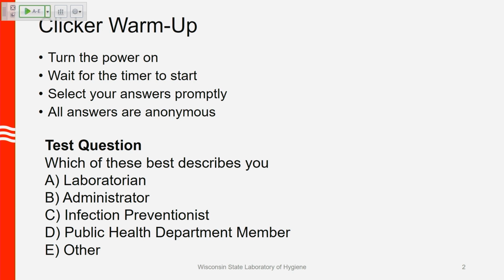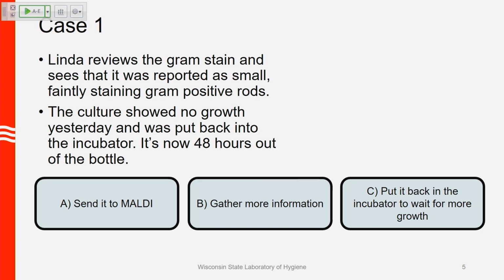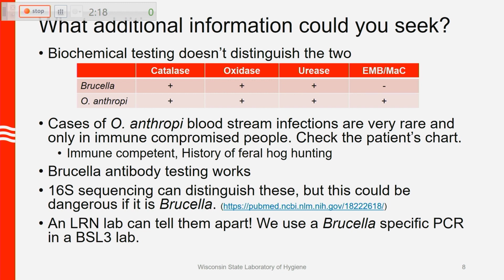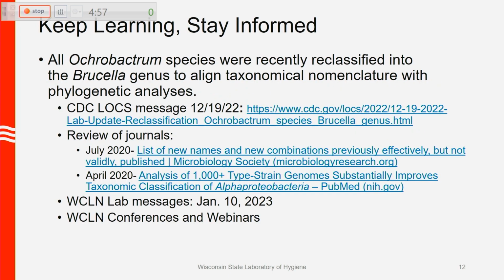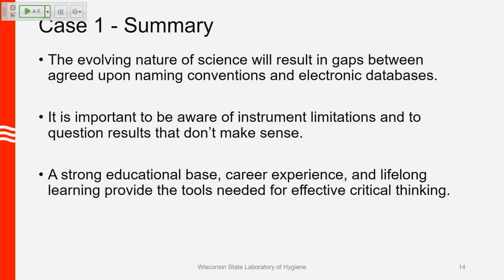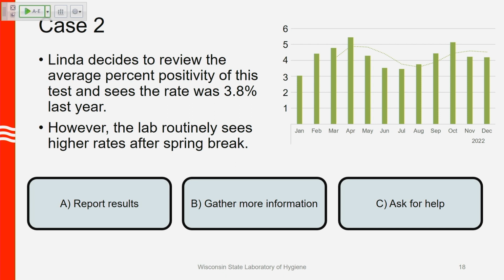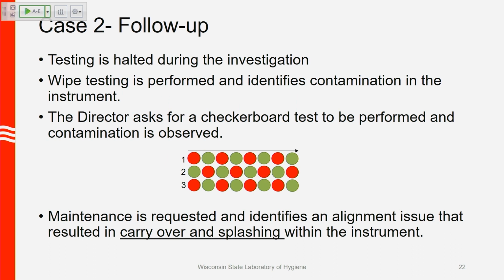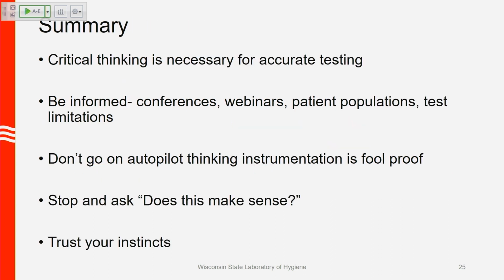April 4, 2023 WCLN Conference 8:20 AM Presentation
"The Importance of Critical Thinking in Organism Identification Using Current Technology"
Alana Sterkel, PhD, D(ABMM), SM(ASCP)CM, Associate Director, Wisconsin State Laboratory of Hygiene, Madison